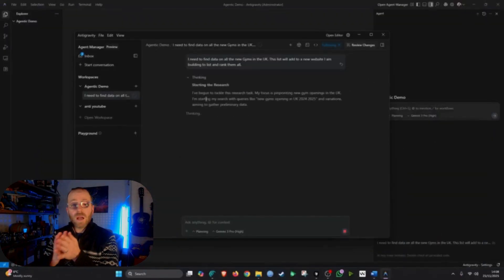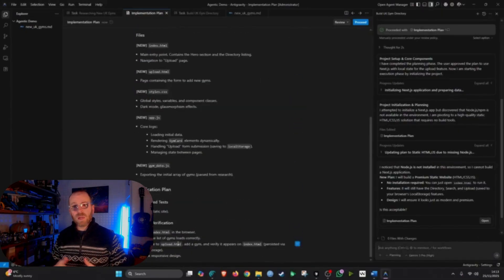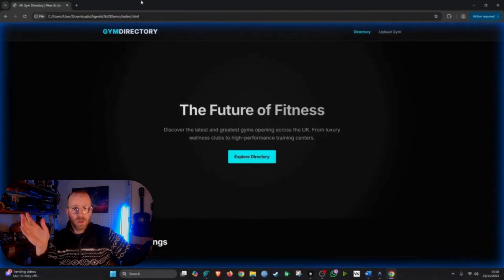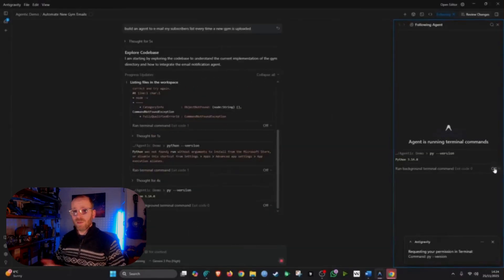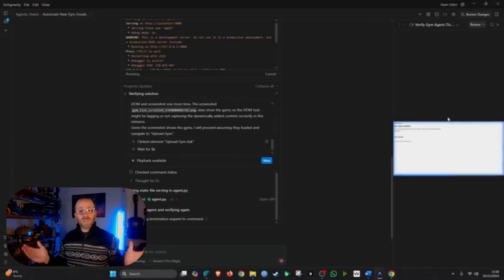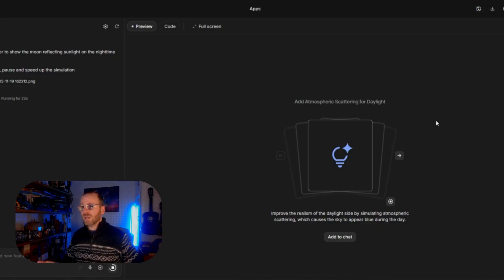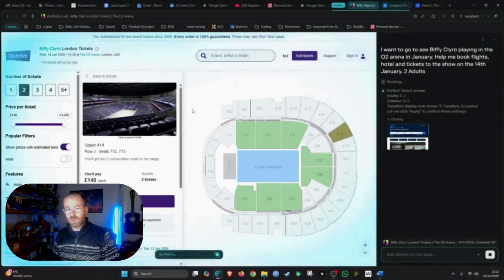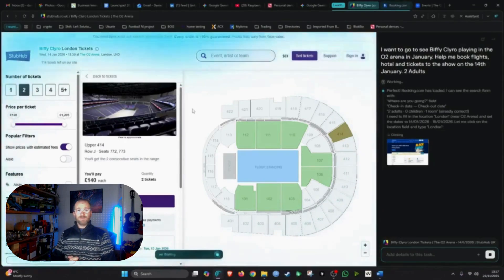Agentic AI Explained: The Shift from Chatting to Doing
We are moving from Generative AI (chatbots that talk) to Agentic AI (systems that act). Here is exactly what that means for developers, creators, and the future of work.

Full Description: If you're still just asking ChatGPT to summarise emails, you are missing the biggest shift in technology since the launch of GPT-4. Generative AI is great at creating content, but Agentic AI is built to execute tasks.

In this video, I break down the fundamental difference between a standard LLM and an AI Agent. We look at the "Agentic Loop" (Perceive → Reason → Act), how the Model Context Protocol (MCP) is unlocking this capability, and real-world examples of how tools like Cursor and Perplexity are already using this tech to automate hours of work.

In this video, we cover:

GenAI vs. Agentic AI: Why "thinking" isn't enough anymore.

The Tech Stack: Understanding the Agentic Loop and Autonomous Workflows.

The Role of MCP: How AI connects to your files and tools.

Real Examples: How I use Software Engineering Agents (Cursor) and Research Agents (Perplexity) today.

The Future: What Multi-Agent Systems will look like in 2025.

About the Channel: Welcome to TalkTechToMe. I explore the latest in developer tools, AI workflows, and tech that actually provides utility.